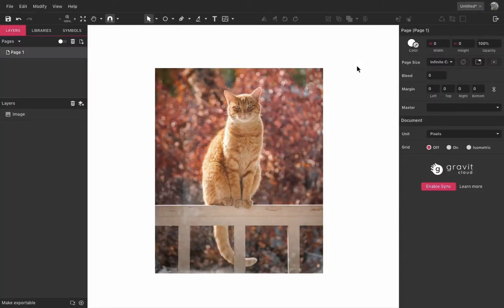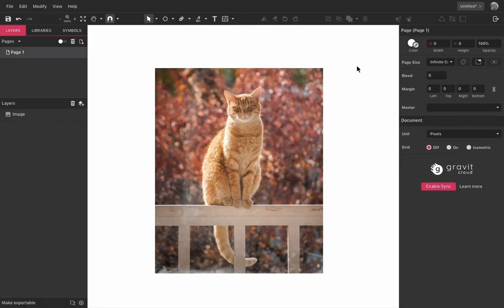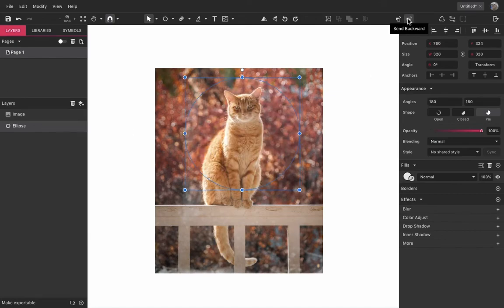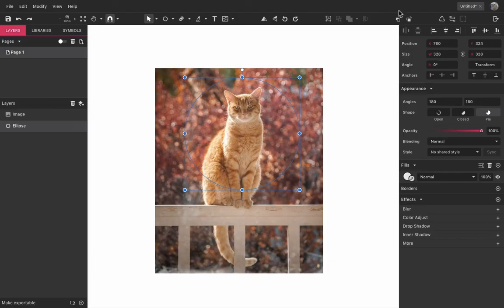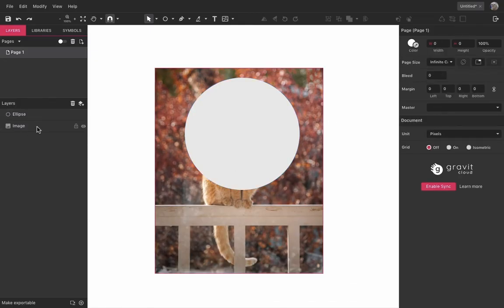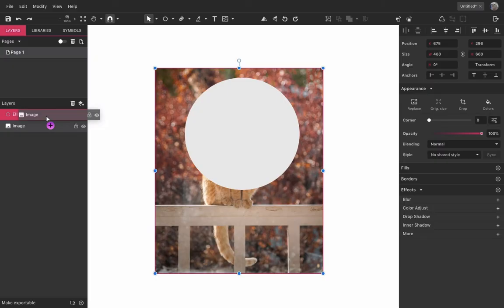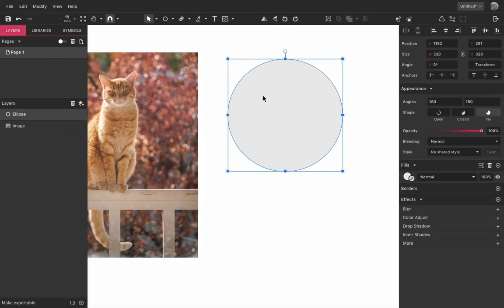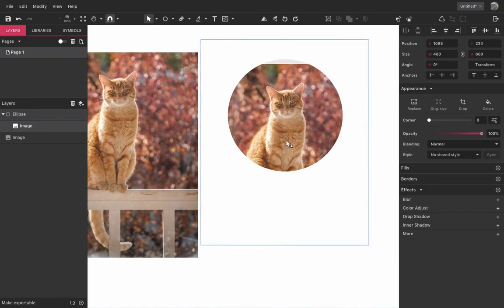Clipping Mask - Corel Vector Basics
On this tutorial we will show you how to create a clipping mask on Corel Vector.

► Have any questions or suggestions? Leave a comment or contact our SUPPORT TEAM